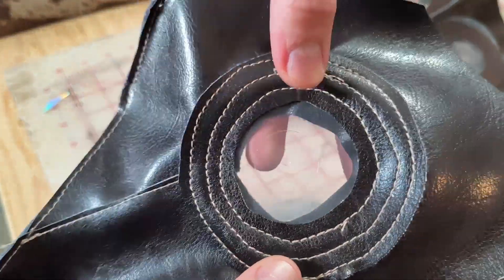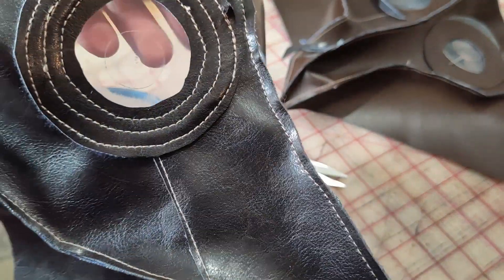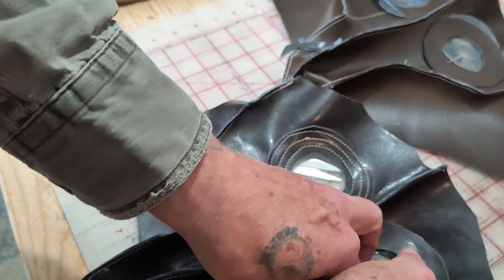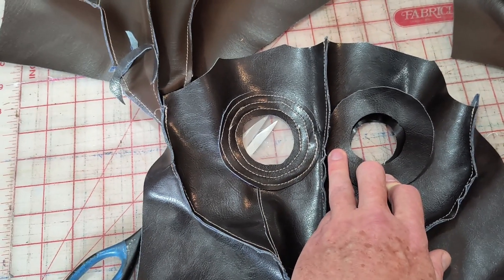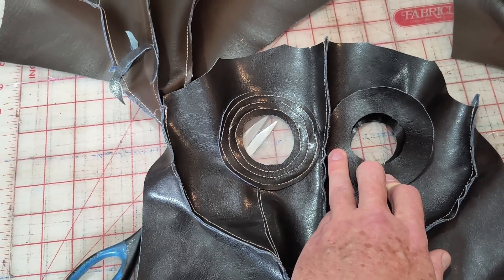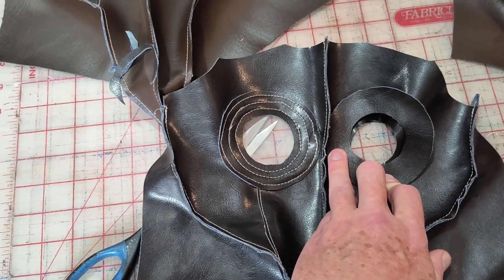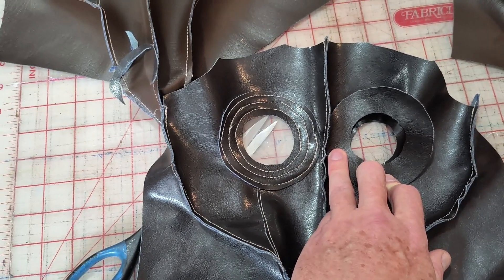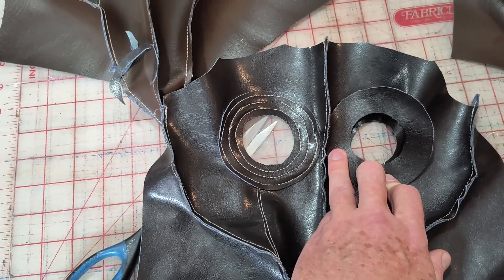Trimming the Eyes Closing the Bottom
Lining up one side against the other to avoid anything being wonky or cockeyed. Nothing spectacular, but it's simple little bits of how to, that a lot of people don't pay attention to. Just in hopes of growing the channel, if you just watch and nothing else, about a dozen people see this, if you click the like button, maybe a few dozen people see it. Thanks in advance. Here's hoping I can get enough watch hours and subscribers that I can start earning a couple or a few bucks a month from this. (: